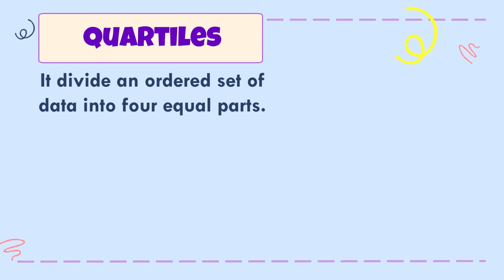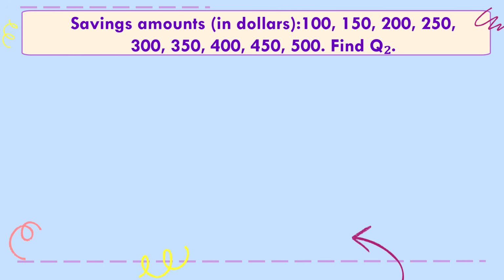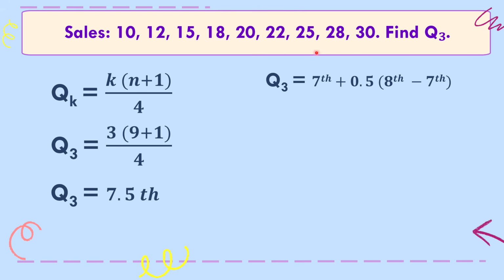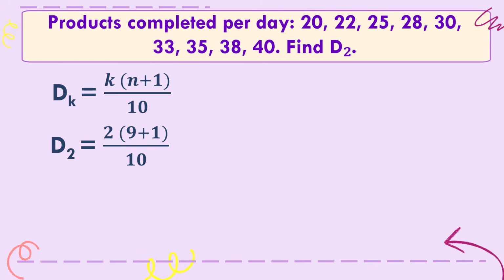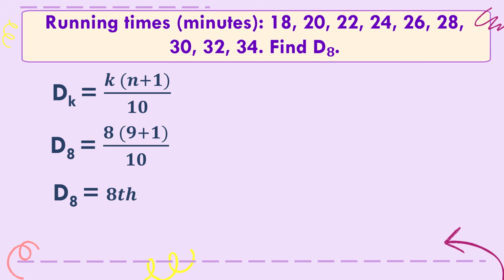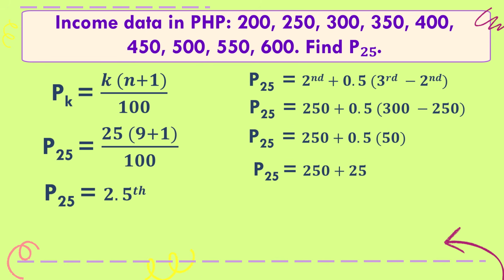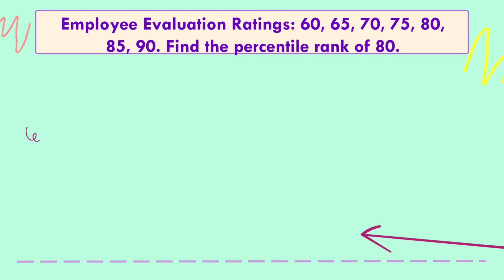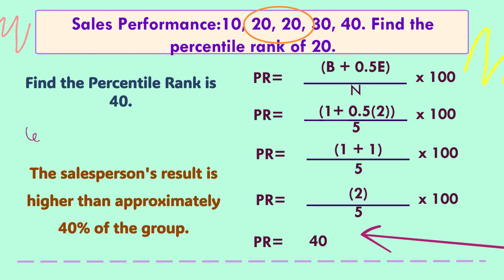Draw conclusions from statistical data using the measures of position | Grade 10 | First Term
In this lesson, we will learn how to **draw meaningful conclusions from statistical data using measures of position**. Students will analyze data and use quartiles, deciles, and percentiles to understand the relative position of values within a data set.

🎯 **Topics Covered:**
• Understanding measures of position
• Quartiles, deciles, and percentiles
• Interpreting measures of position
• Analyzing statistical data
• Drawing conclusions from data
• Applying measures of position to real-life situations
• Step-by-step examples and practice problems

📌 **Term:** First Term
📌 **Topic:** Measures of Position

This video is designed for **Grade 10 Mathematics** students and is useful for classroom learning, review, practice, and assessment preparation.